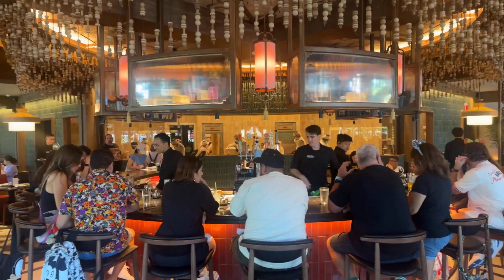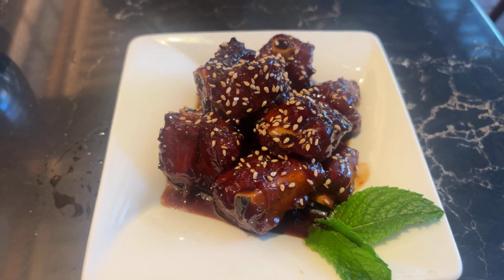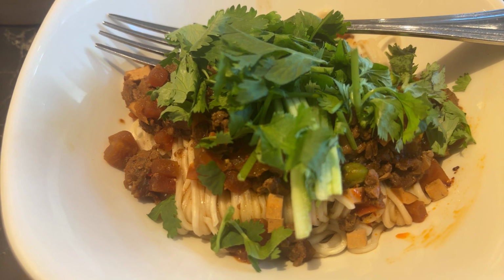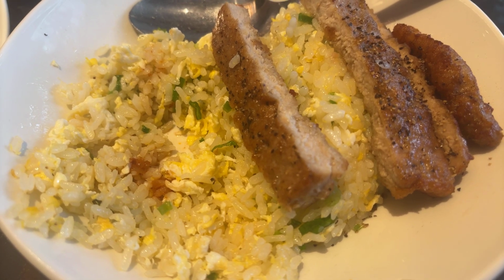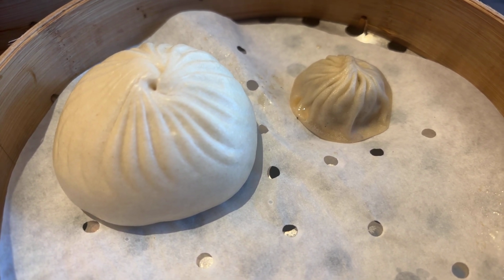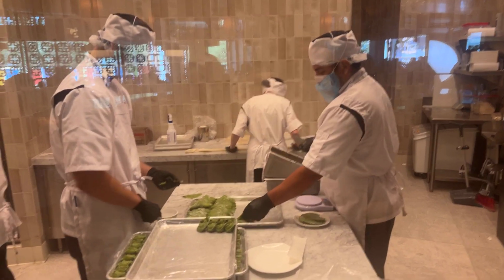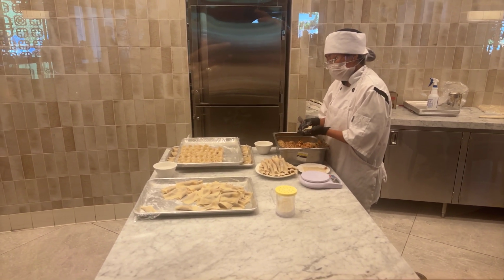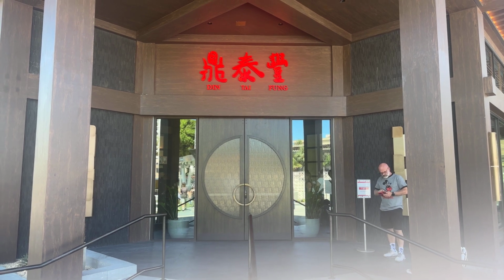Lunch at Din Tai Fung Saturday August 17, 2024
Tried several items on the menu for Din Tai Fung.